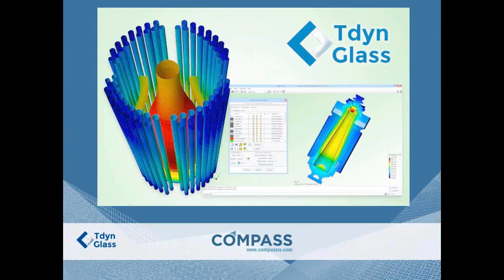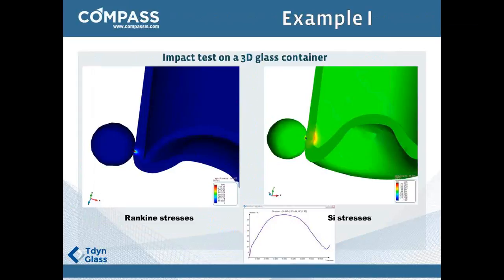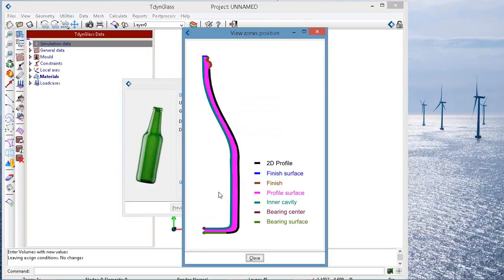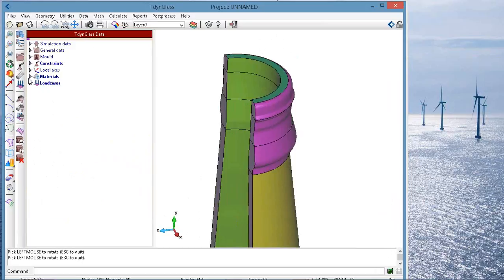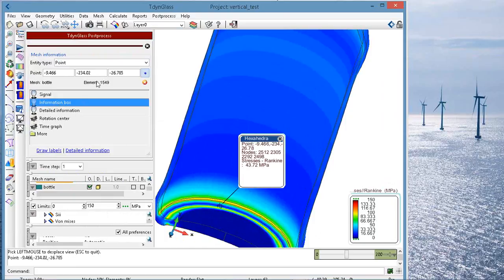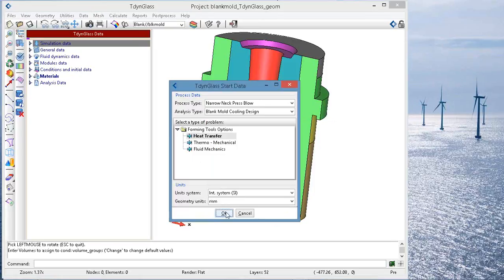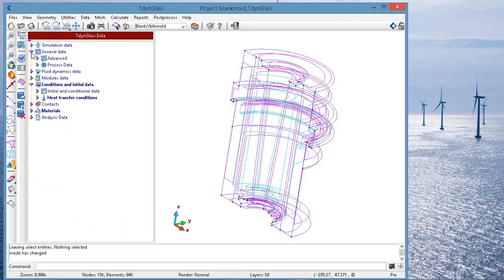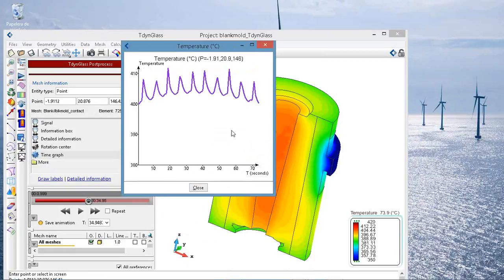First Tdyn Glass Webinar_November 2014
Compass IS and Vidrio Engineering are proud to announce the release of the new simulation solution for the Glass Container Manufacturing industry: Tdyn Glass.

Tdyn-Glass is a unique simulation solution for the analysis of glass container manufacturing processes, providing advanced 3D tools to analyze the different aspects of the process: virtual prototyping, mold and cooling design, assessment of forming tools, optimization of forming equipment settings, container testing and assessment, and much more.